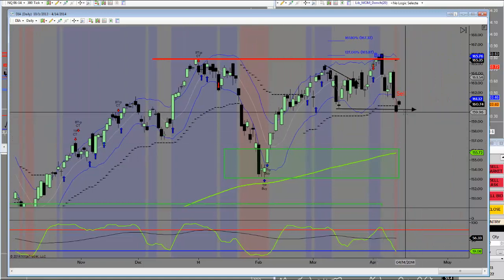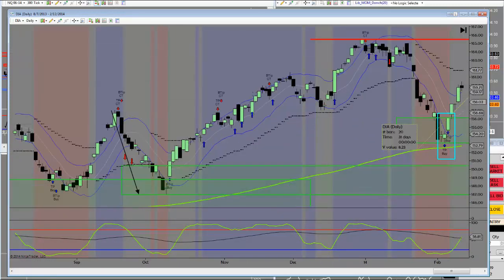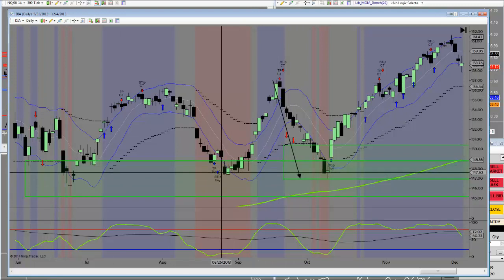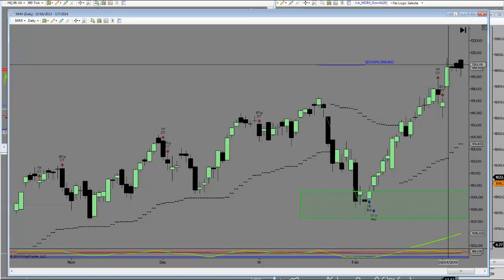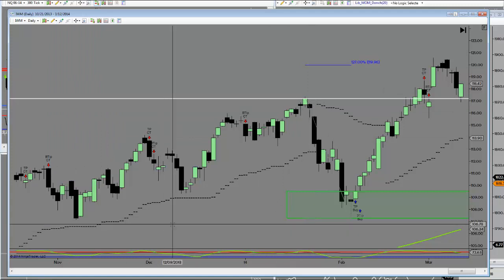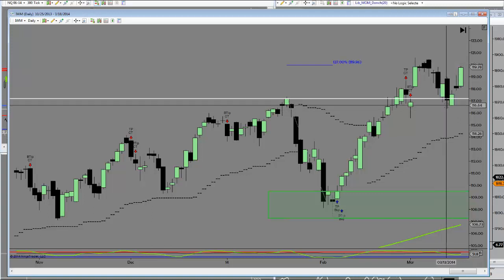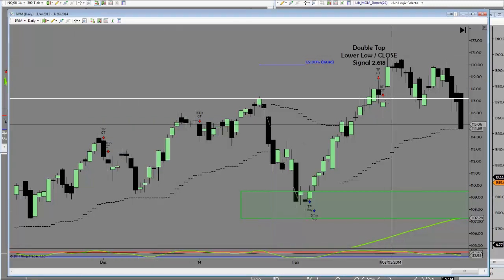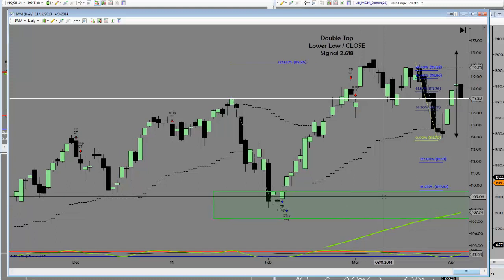Your Market Outlook - What I'm Watching 4-14-14